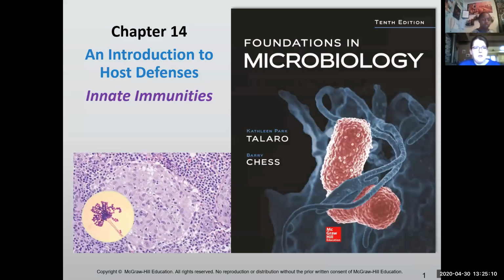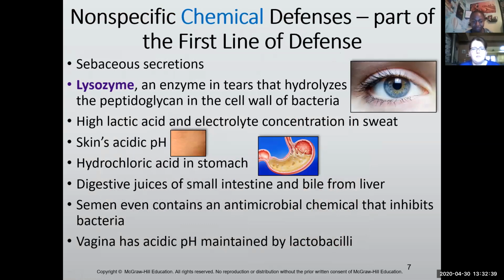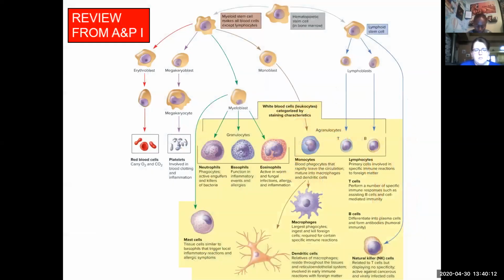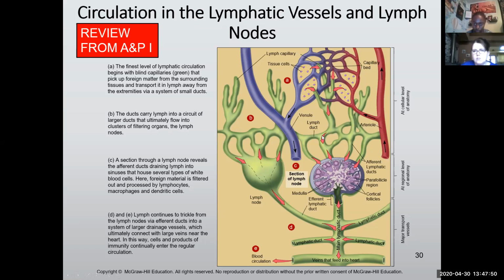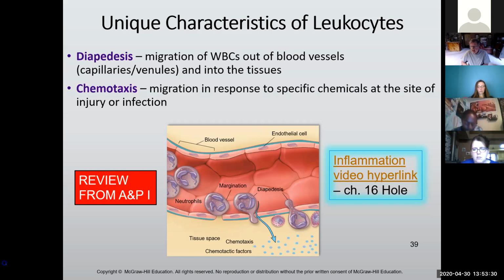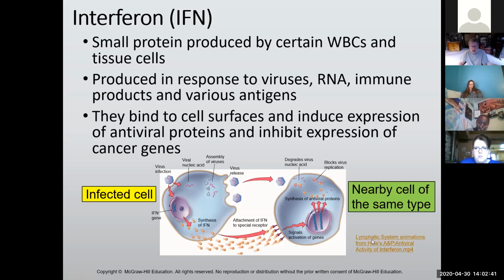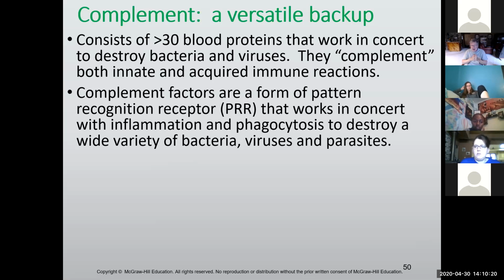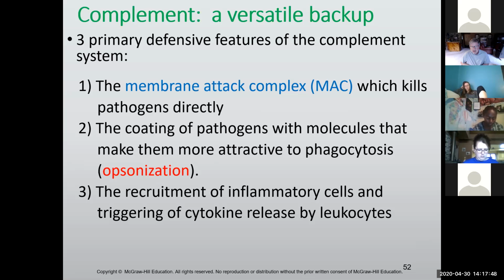BIO 2531 - Chapter 14: An Introduction to Host Defenses - Innate Immunities